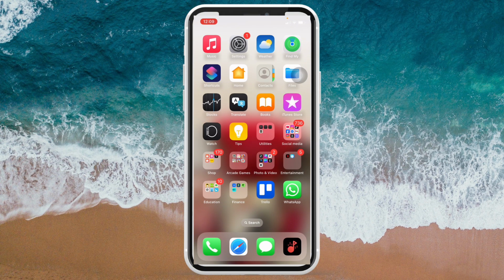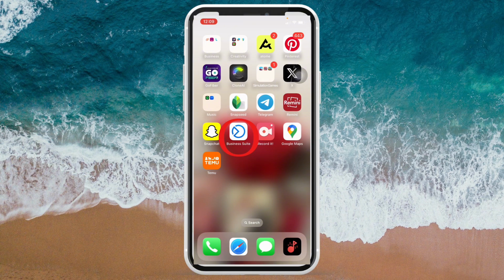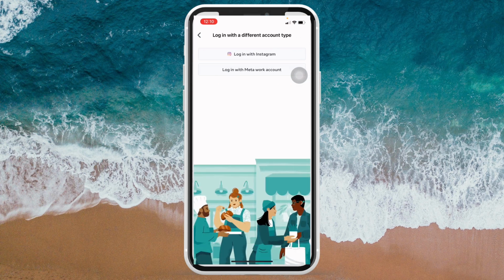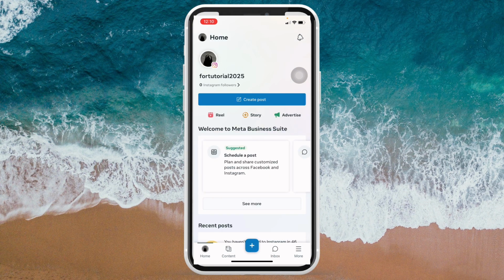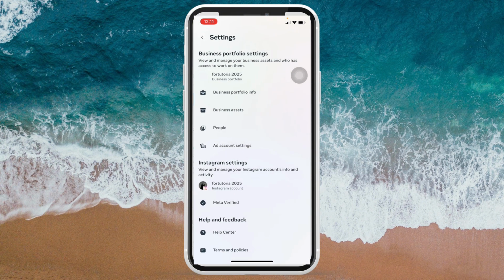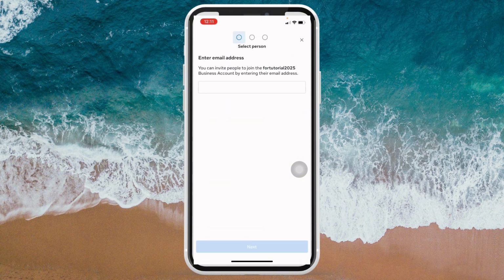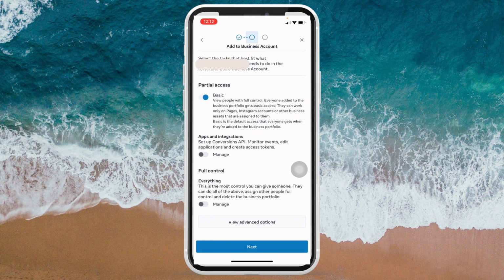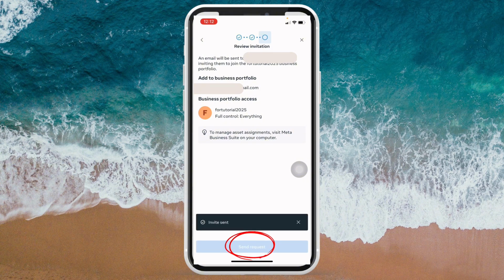How To Add Admin To An Instagram Account | Manage Instagram Admin Access | Easy Tutorial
Improve your Instagram account management by learning how to assign admin roles and collaborate more effectively with team members or partners.

In this tutorial, you’ll learn how to add an admin to your Instagram account using the latest tools and settings available through Meta. This step-by-step guide will show you how to give another person access to manage posts, messages, insights, and more—perfect for businesses, influencers, and anyone managing content with others.